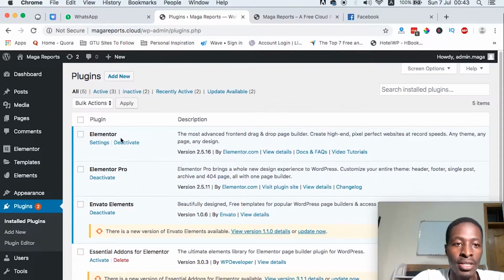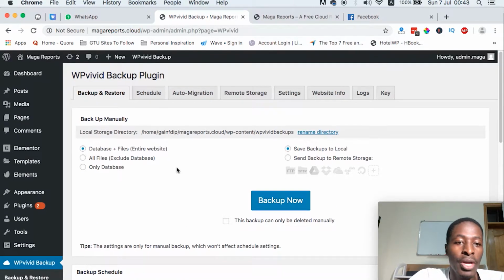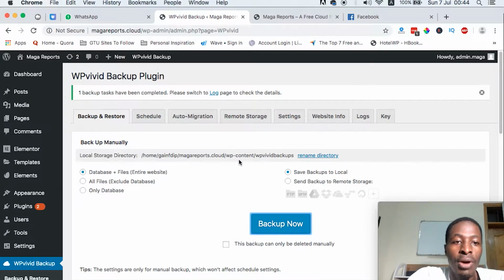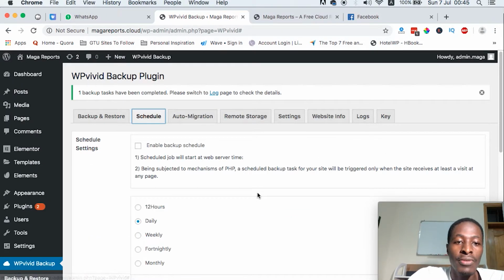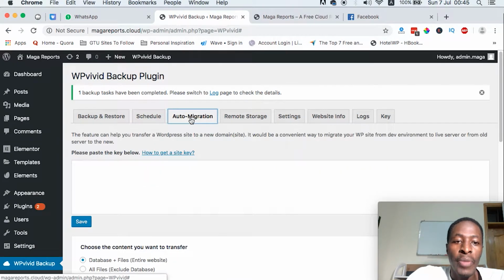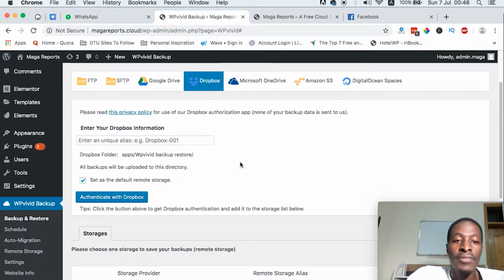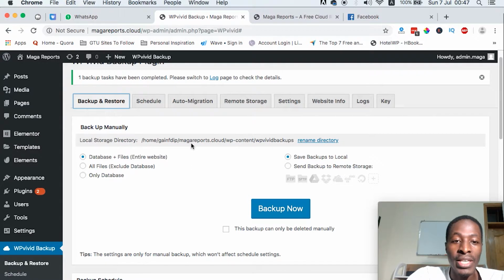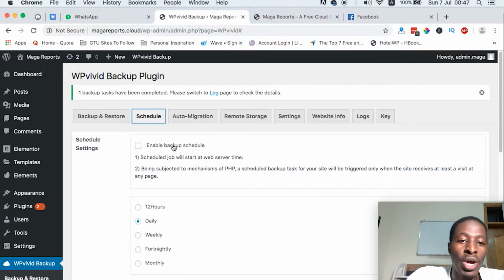Best WordPress BackUP Plugin? WPvivid Backup Single Click Rocks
Ever needed a FREE WordPress backup plugin that's so simple so use?, then WPvivid is one you should check out.

In this tutorial i share with you how to backup your WordPress site in under 3 minutes using WPvivid backup plugin.

Single click away to backup your website to your local host.
Easy site restore and migration
Simple integration with cloud providers (Amazon cloud, digital ocean, google drive, dropbox etc)
Easy server to server site backups and migration.

Kwehangana Hamza
36869, Kampala